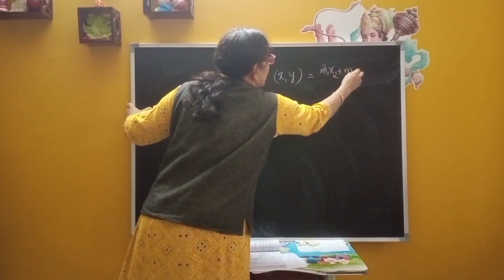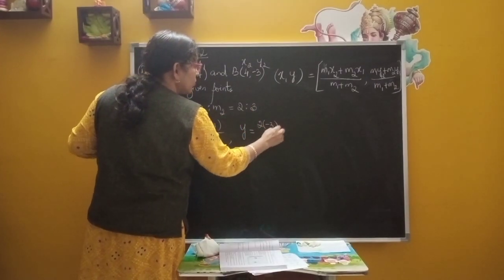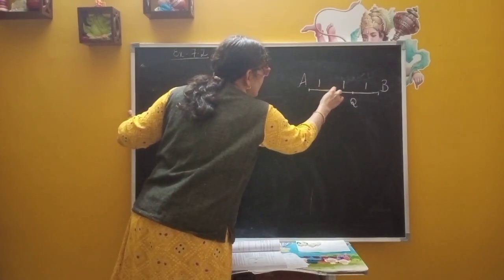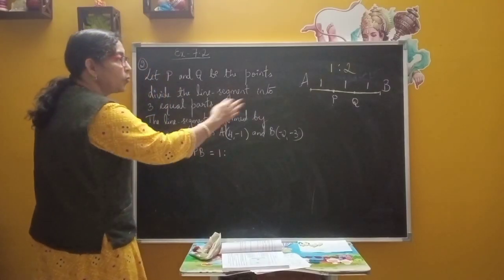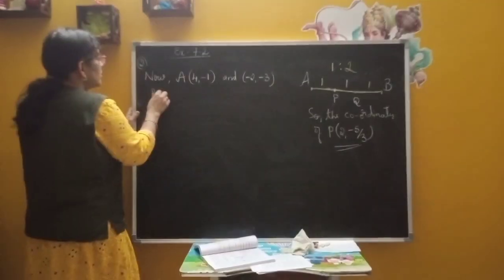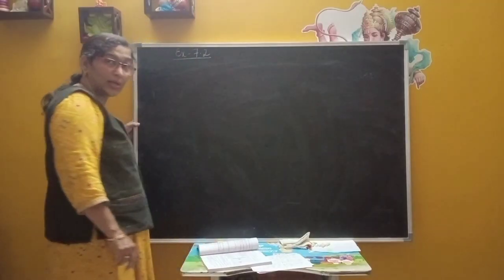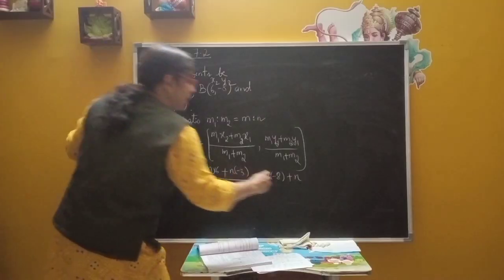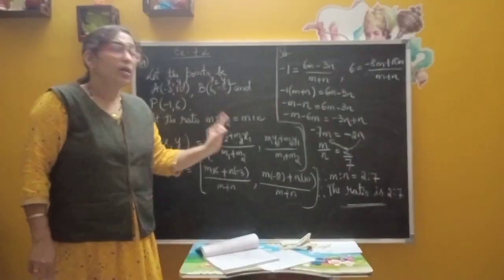IMPORTANT PROBLEMS | Section formula | Exercise 7.2 | Co - ordinate Geometry | Class 10 Mathematics